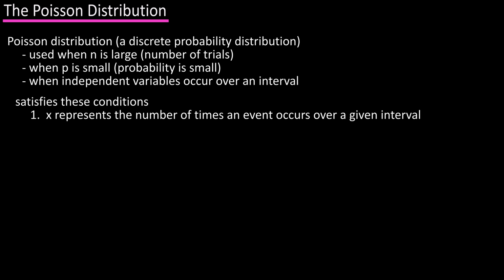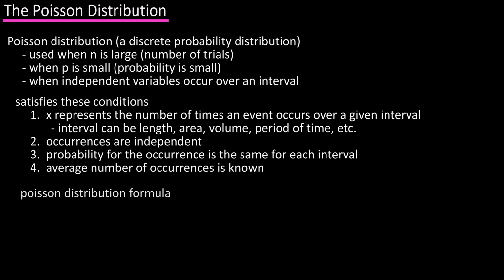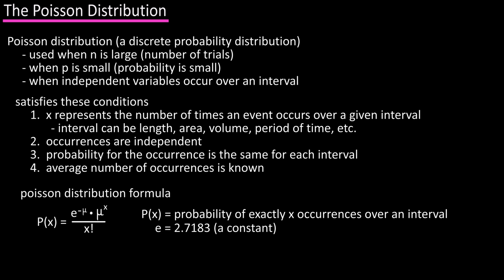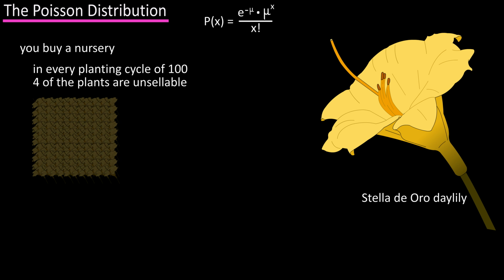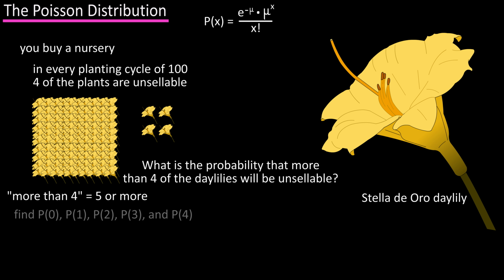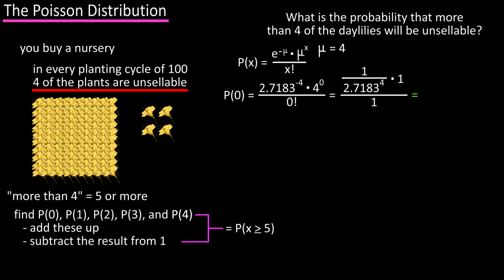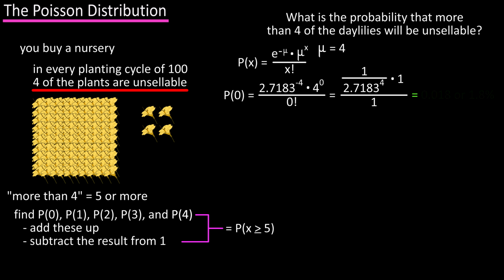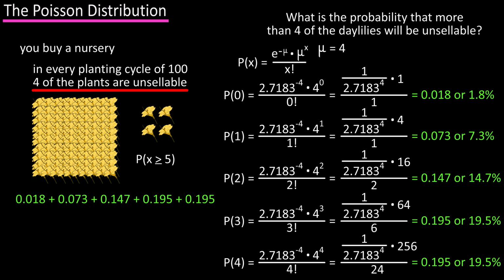What Is The Poisson Probability Distribution Formula Example Explained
In this video we discuss what is the Poisson probability distribution.  We go over the Poisson formula and explain it by going through an example.  We also cover when to use the distribution for finding probabilities.

Transcript/notes
Poisson distribution
The Poisson distribution is a discrete probability distribution that is useful when n, the number of trials is large, p, the probability is small and the independent variables occur over an interval.

For instance, finding the probability of the number of calls a call center gets over a certain period of time, the probability of the number of accidents at an intersection over a given month, or the number of plants growing per acre.

The Poisson distribution satisfies these conditions, number 1 is the random variable x represents the number of times an event occurs over a given interval, and an interval can be length, area, volume, period of time, etc.

Number 2 is the occurrences are independent of one another.  Number 3 is the probability for the occurrence is the same for each interval, and number 4 is the average number of occurrences over an interval is known.

The formula for the Poisson distribution is probability of x equals e to the negative mew times mew to the x divided by x factorial.  Ok, lets break this formula down.

Probability of x means, the probability of exactly x occurrences over an interval, for instance, the probability of 3 accidents over a given month at a particular intersection.

The e in the formula is a constant and it is approximately equal to 2.7183.
Mew is a greek letter, and it represents the mean.  Sometimes this formula is written with the Greek letter lambda in place of mew, but both of these represent the mean.

And x in the formula is the number of occurrences.

So, lets look at an example.  Lets say that you decide to buy a small nursery that specializes in selling the Stella de Oro daylily.  The previous owner gives you data that says in every planting cycle of 100, 4 of the planted daylilies do not make it, and are unsellable.  Based on this data, you want to know the probability that more than 4 of the daylilies will be unsellable in the next planting cycle?

So, this question says more than 4, which means 5 or more.  Since you plant 100 daylilies in a cycle, you would need to calculate the probability of 5, of 6, of 7 and so on up to 100 and then add them up, which would not be efficient.  Instead, we can find the probability of 0, 1, 2, 3, and 4, and add them up and subtract that probability from 1 to get the probability of 5 or more.

So, we know the mean is 4, as that was given to us, and using our formula we have probability of 0 equals e or 2.7183 raised to the negative 4 times 4 raised to the 0 divided by 0 factorial.  I have done the calculations out on the screen, and a couple of things to remember, any number raised to a negative power is just one over that number raised to the non negative power, so e raised to the negative 4 equals 1 over e raised to the positive 4, and any number raised to 0 equals 1, so 4 raised to the 0 equals 1, and 0 factorial, which we have in the denominator is equal to 1.

So, for probability of 0 we get 0.018 or 1.8%.  For probability of 1 we have e, or 2.7183 to the negative 4 times 4 to the 1 divided by 1 factorial, which equals 0.073 or 7.3%.  And I have the calculations for probability of 2, 3 and 4 written out on the screen.

From here, we need to add these up, which totals to 0.629 or 62.9%.  We can now subtract 0.629 from 1, which is 0.371 or 37.1%

So, there is a 37.1% probability that more than 4 of the planted daylilies will be unsellable from the next planting cycle.

Timestamps
0:00 What Is The Poisson Distribution?
0:24 Conditions For The Poisson Distribution
0:49 Formula For The Poisson Distribution
1:30 Example Problem For The Poisson Distribution